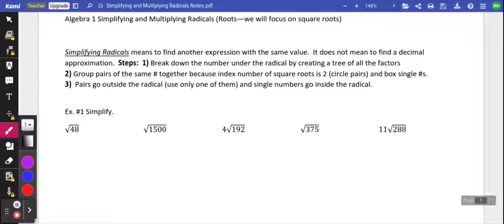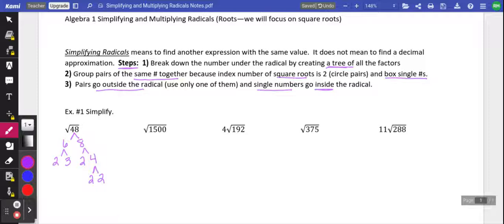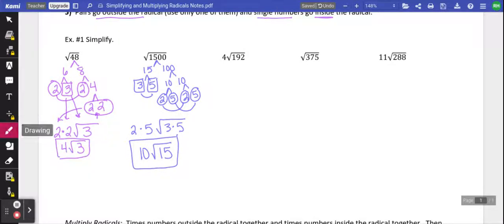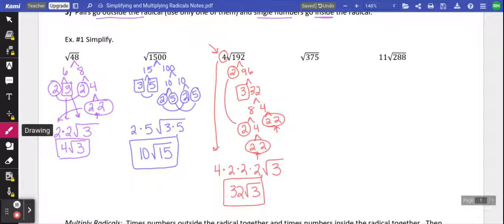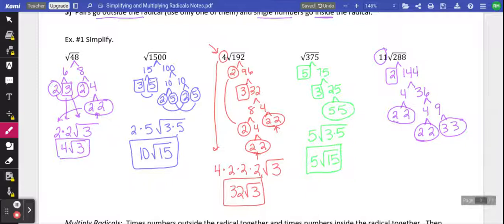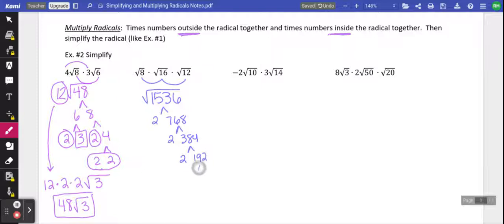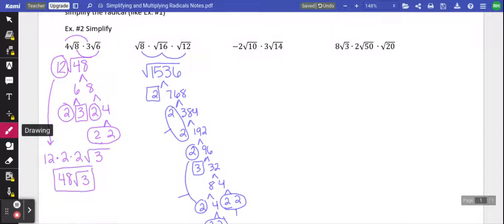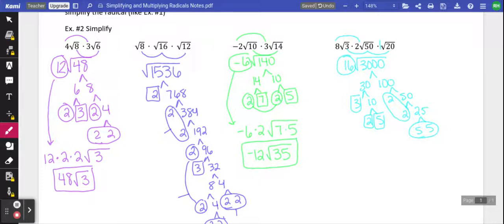Alg I - Simplifying and Multiplying Radicals